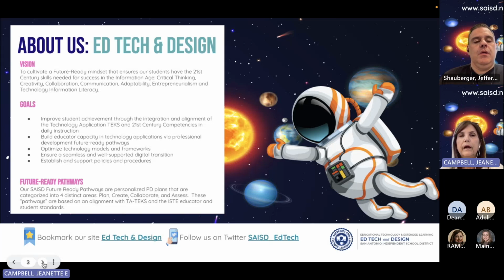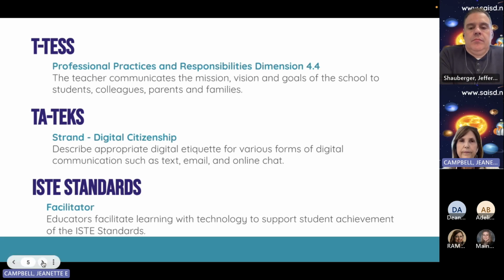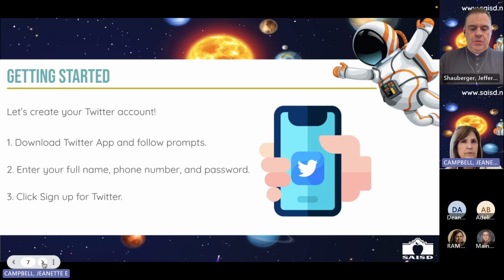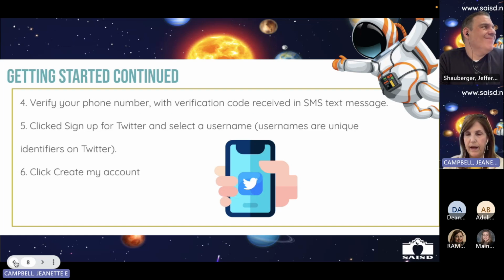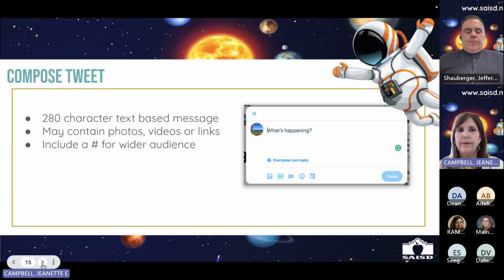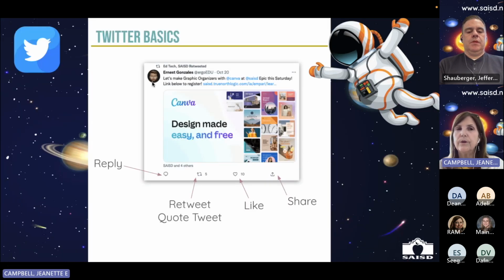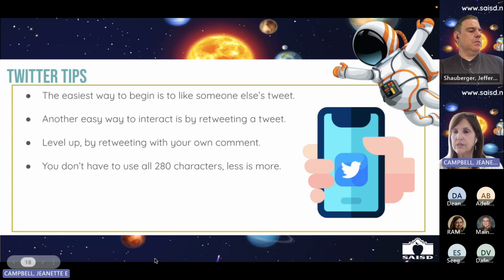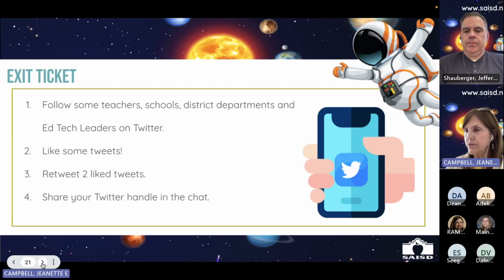Twitter Basics: Let's Tweet!